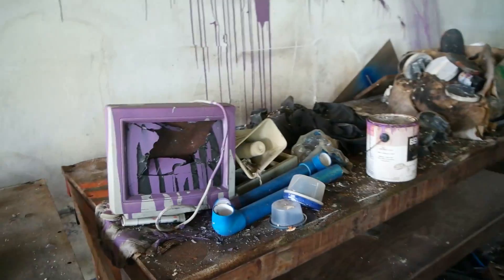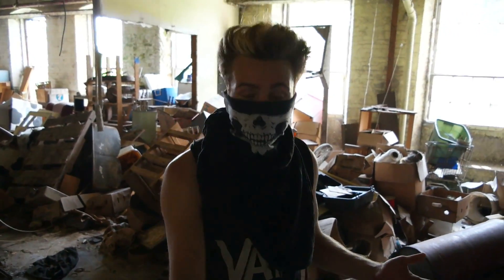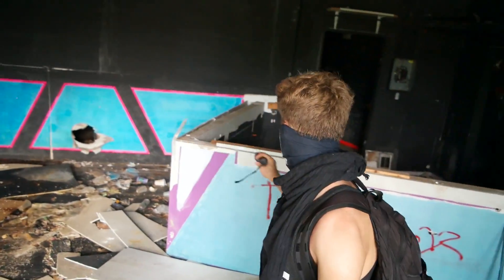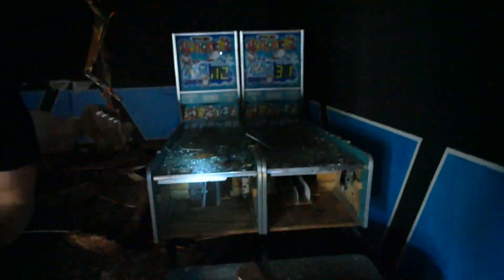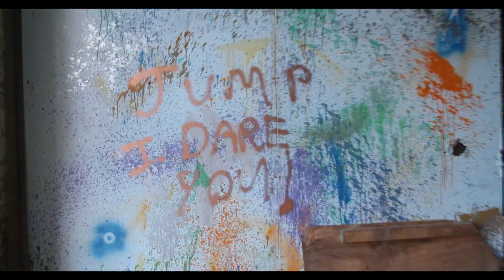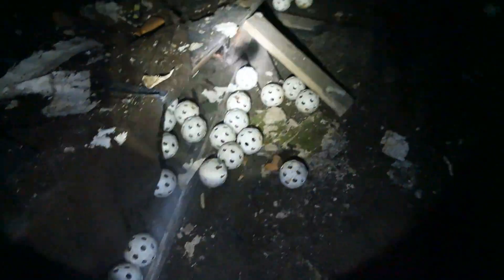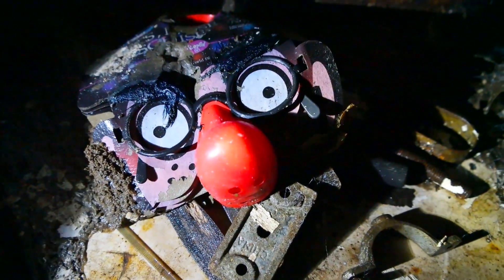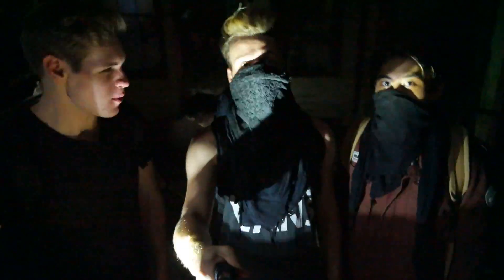Abandoned FUNHOUSE found Spooky DOLLS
check out my friends videos and see there view of the place!

I do NOT vandalize or cause any trouble. I go explore abandoned buildings/ forgotten places  because thats what I love to do. I take pictures of the places I explore because to me they are nice . you can see them on my instagram or facebook.